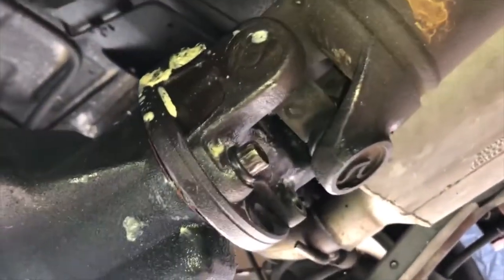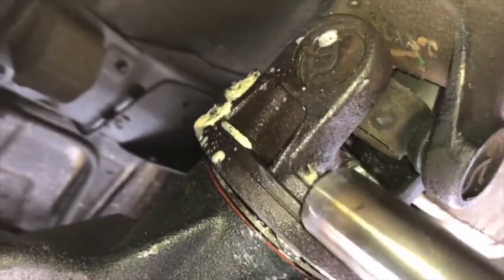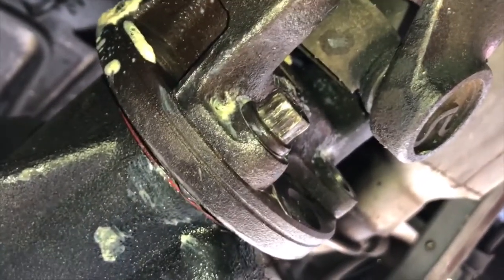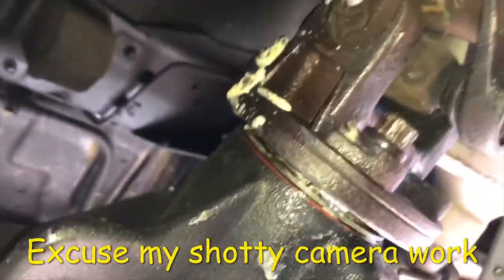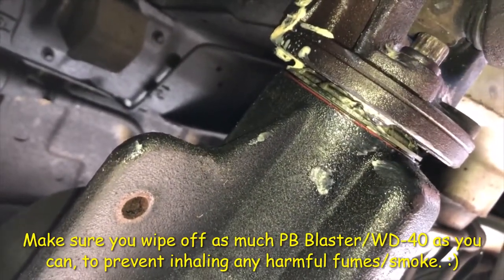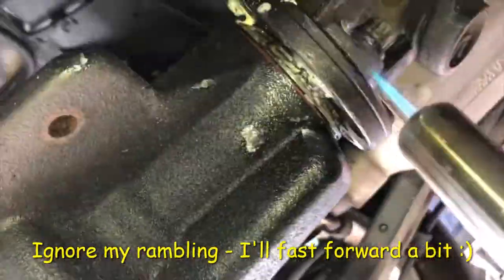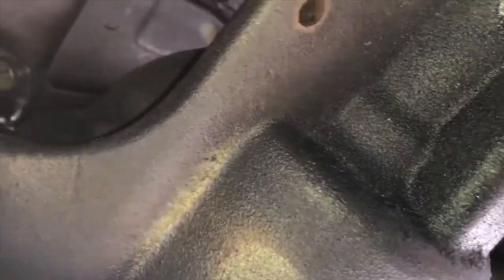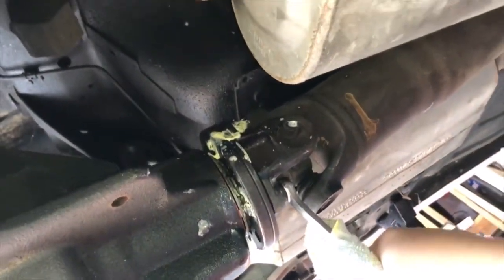Helpful Tip For Removing Driveshaft Bolts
After struggling for about 30 minutes, I pulled up a video and saw this helpful tip.
Figured I'd record and upload the tip as well, incase the video I saw cannot be found by someone else in need.

I've never used heat to get bolts off, I've also never taken off my driveshaft, so It had to be done in this case.
Just be careful, as you're dealing with fire, and metal does a great job at retaining heat.

Hope this can help atleast one person.
-CP